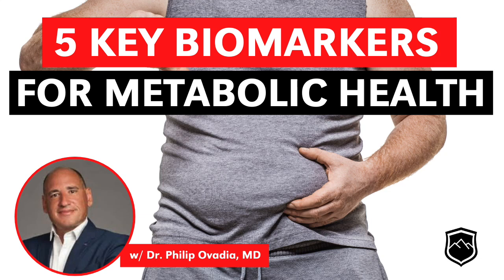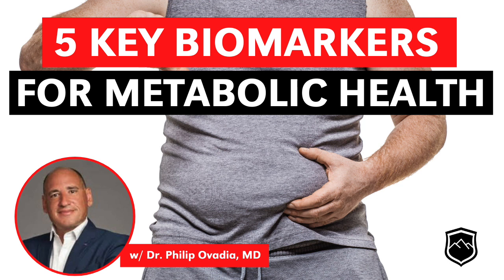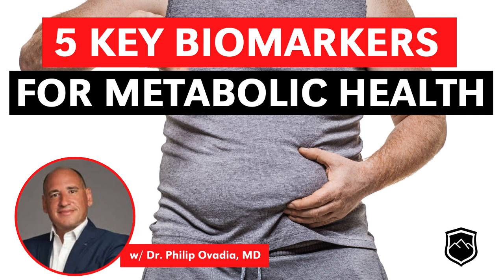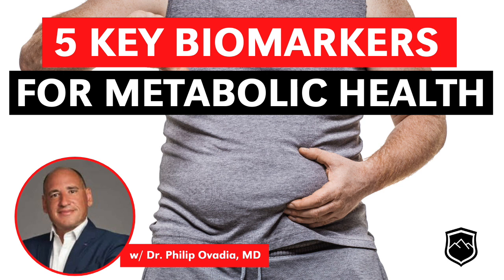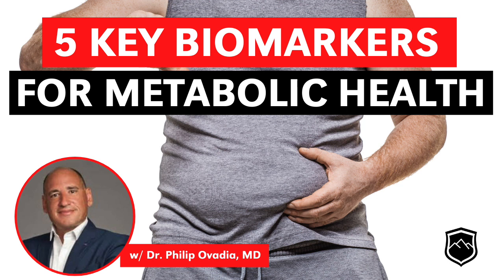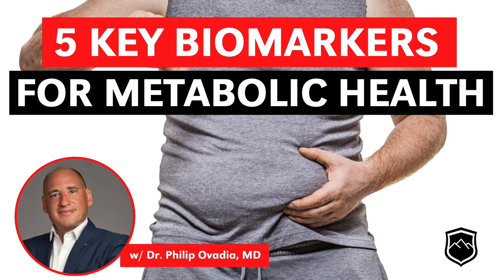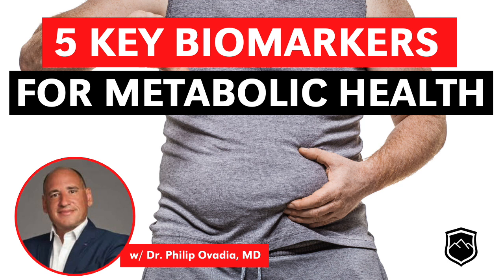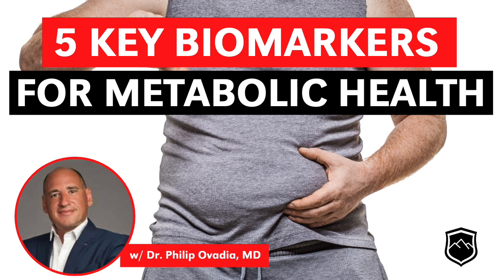5 Key Biomarkers for Better Metabolic Health w Dr. Philip Ovadia, MD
In this clip, Bubbs interviews Dr. Philip Ovadia, MD, a heart surgeon who experienced his own great health transformation through better nutrition and now educates his patients on the topic.

BOOKS:
Peak: The New Science of Athletic Performance That Is Revolutionizing Sport (#1 BEST SELLER)

Peak40: The New Science of Midlife Health for a Leaner, Stronger Body and Sharper Mind.